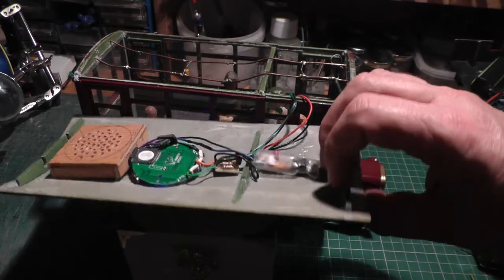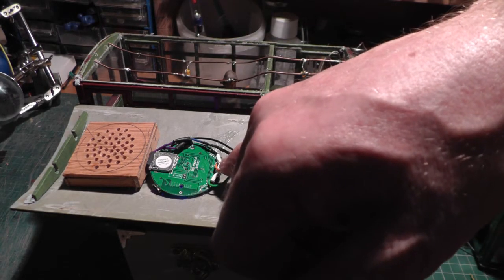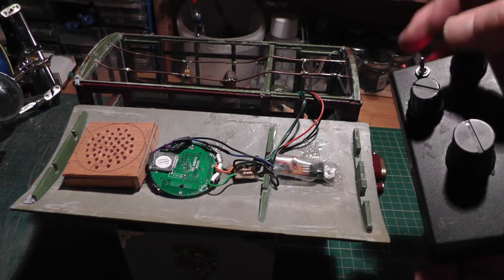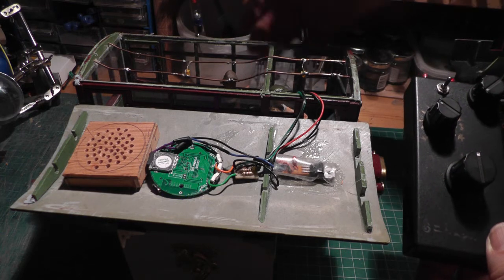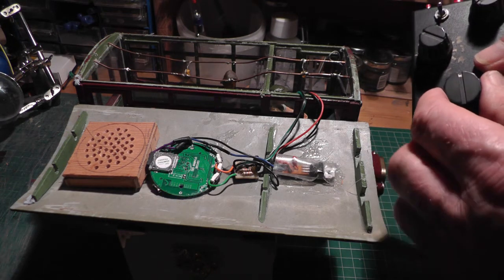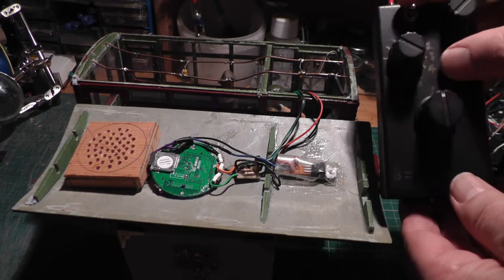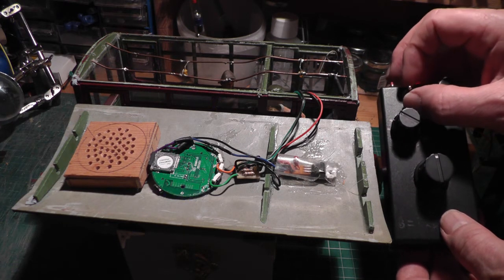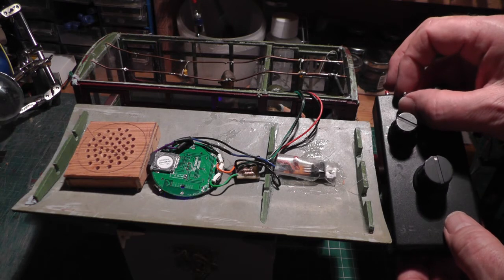Peckforton Light Railway - MP3 sound system explained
A quick tour of the sound system which I've just installed in my Ford(ish) Railmotor. The system is based around a cheap (6UKP) MP3 player with built-in amplifier. Moving from track to track is triggered by the direction switch on my Deltang Tx22 transmitter. The sound files were edited using Audacity - an open source audio editing package.